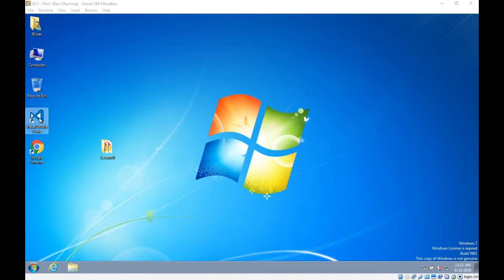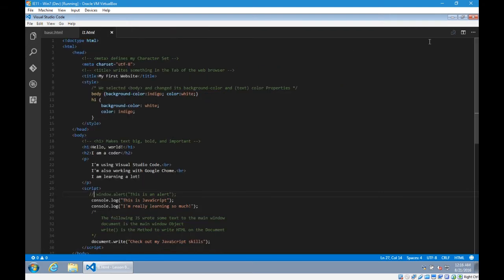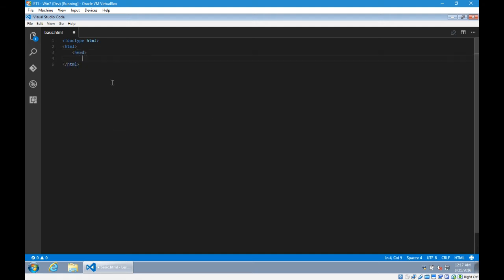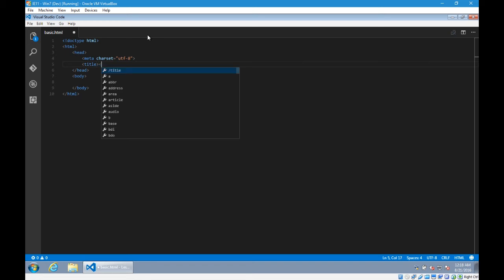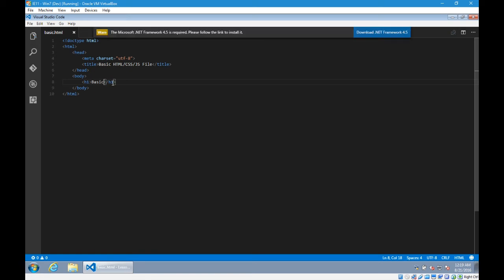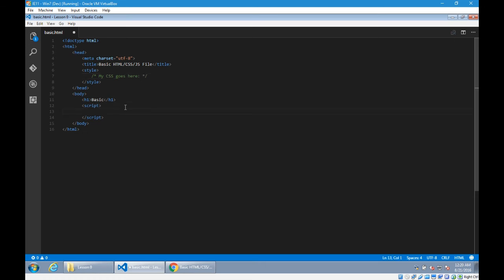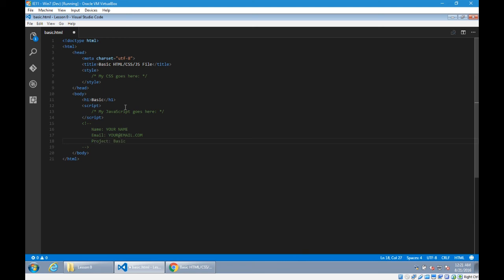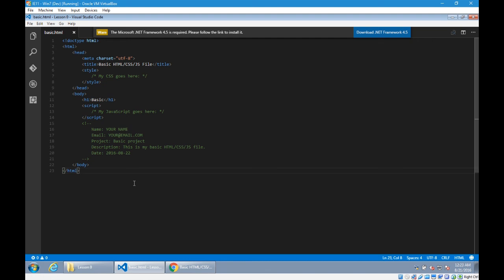CIS165 L0 6 Basic Template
Lesson 0 #6: Creating our basic HTML file for writing CSS and JavaScript.